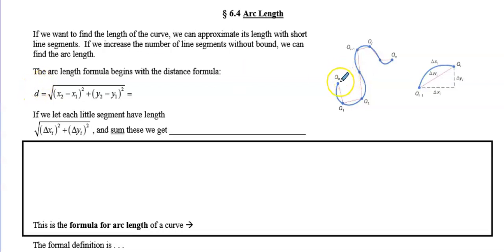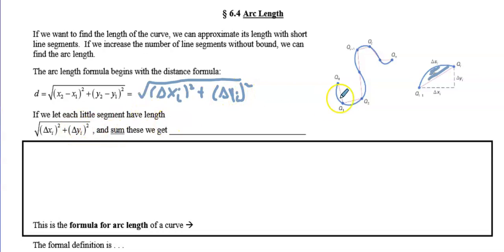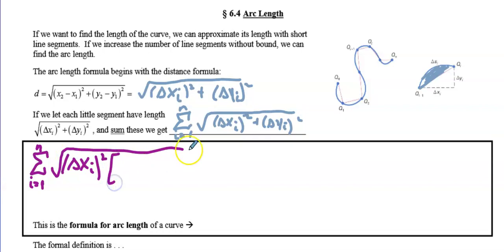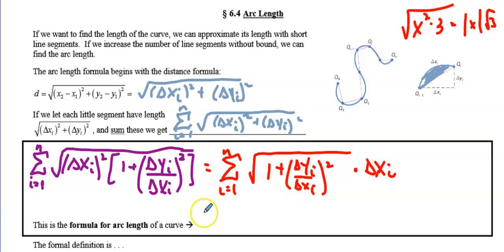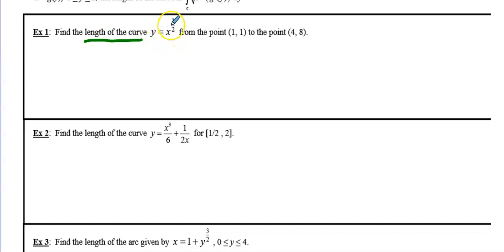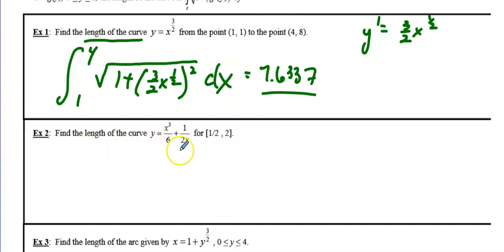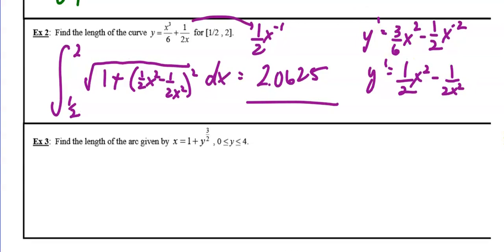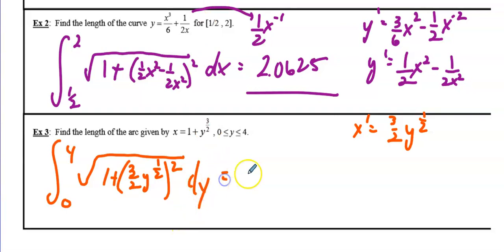BC Lesson 31 Part 3: Arc Length (Cartesian coordinates)